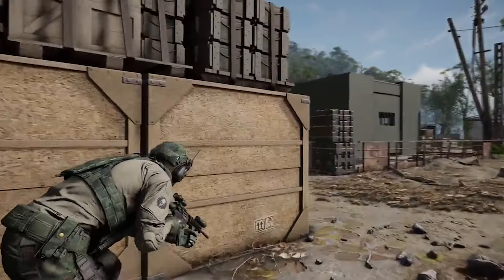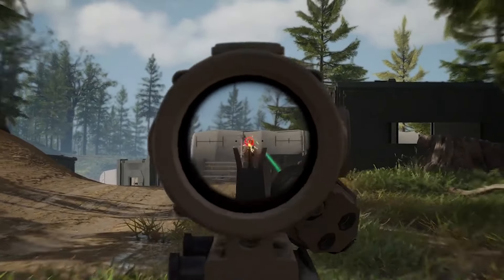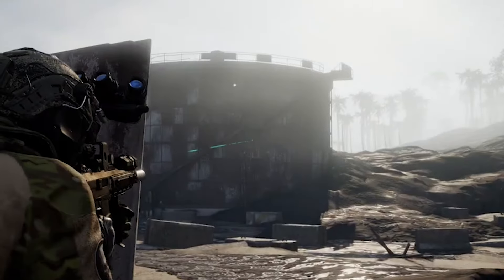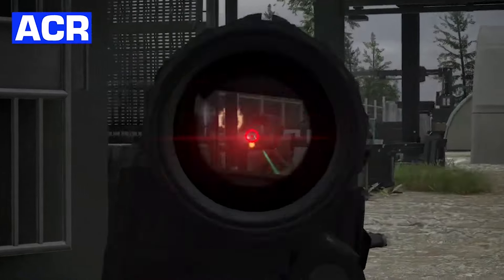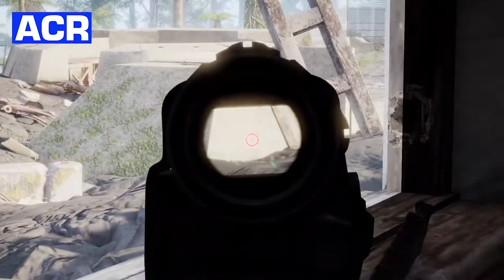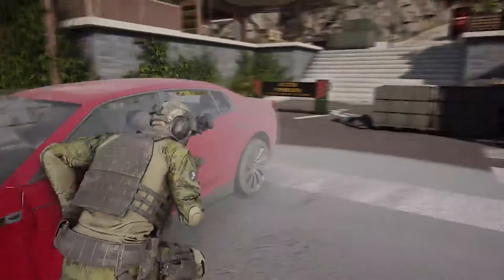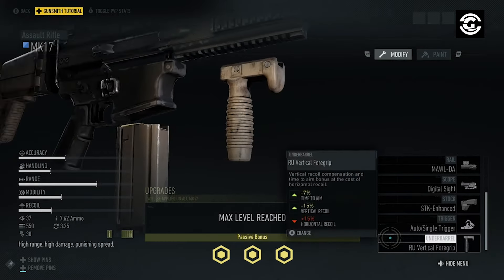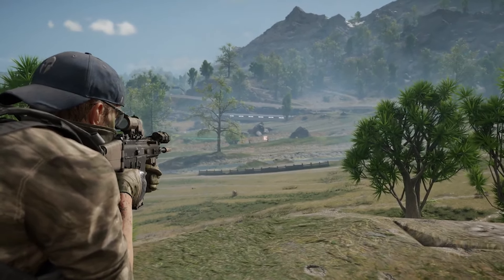My Top 5 Assault Rifles in Ghost Recon Breakpoint! Share yours!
What are my top 5 ASR's in Ghost Recon Breakpoint? Let's chat about it! Be sure to share your top 5 picks in the comments to give inspo to others!